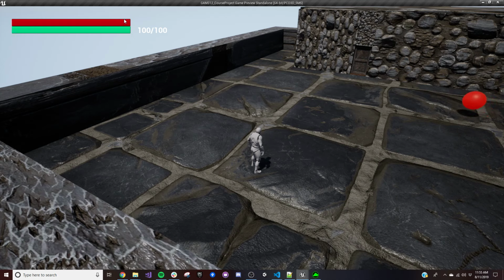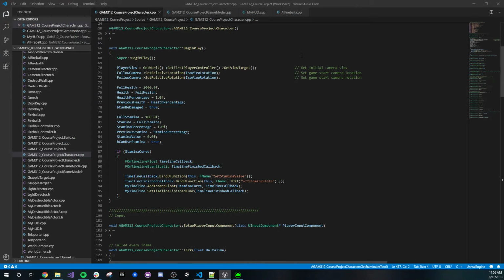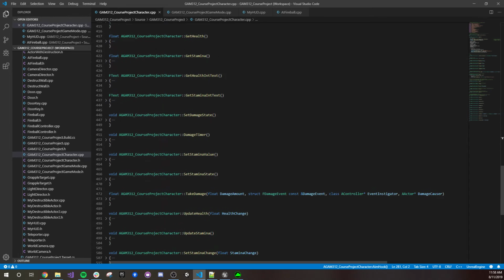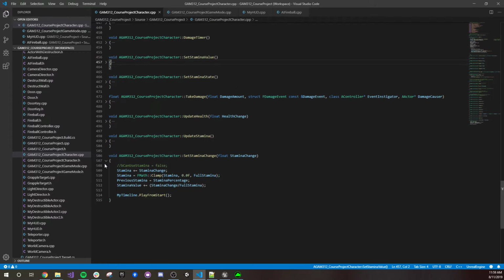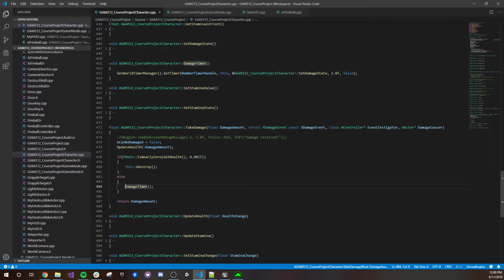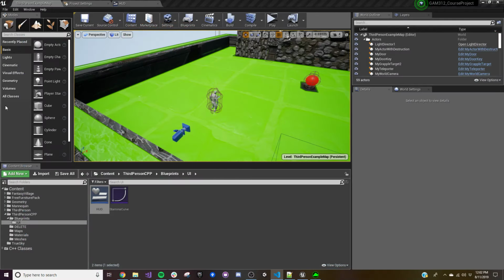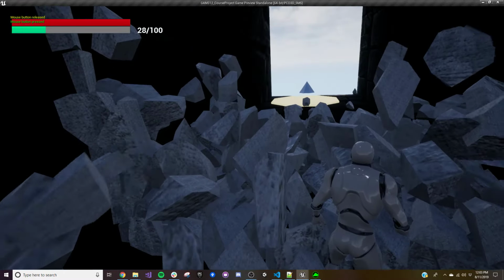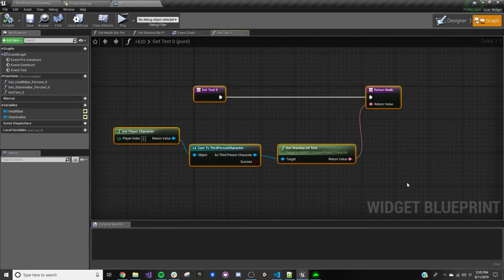6 3 Stepping Stone - Adding HUD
Adding a health bar and stamina bar HUD to my game.

Originally created for my Video Game Scripting class, so much of the commentary is intended for that audience.

Most the code for this was found from a tutorial by Harrison McGuire and can be found